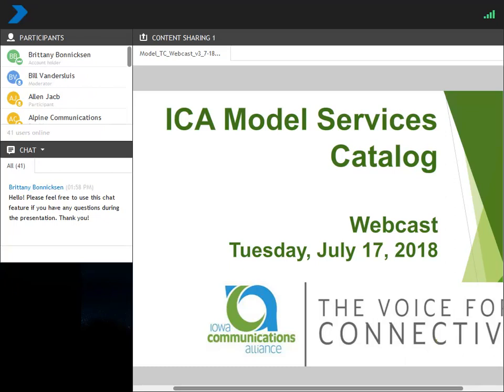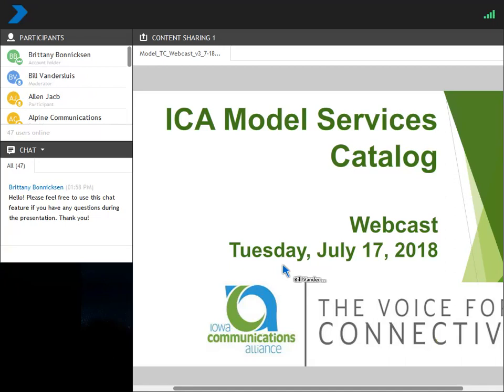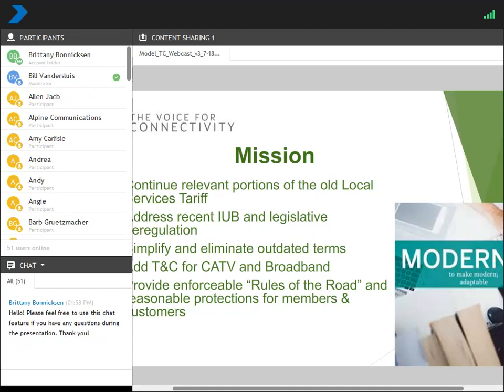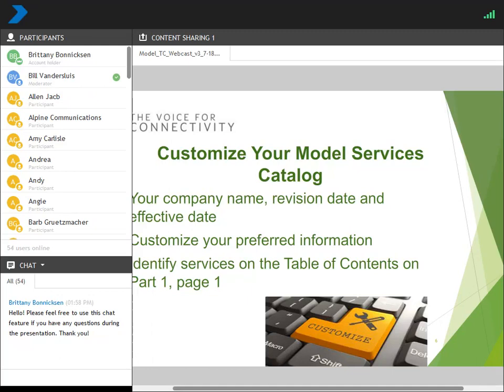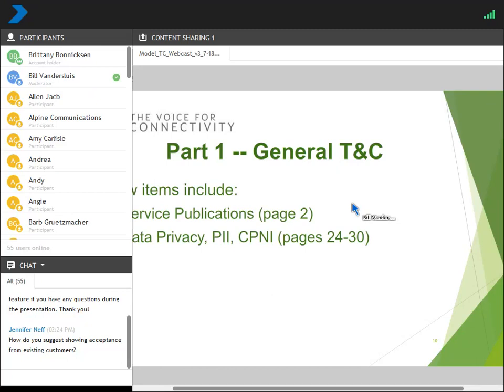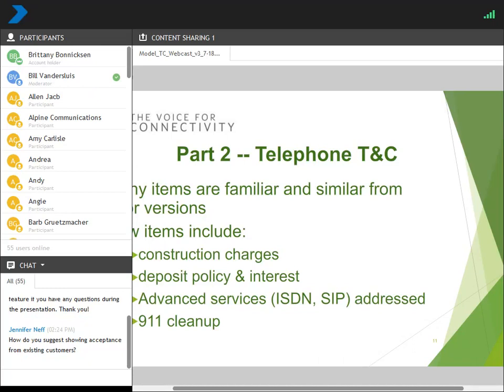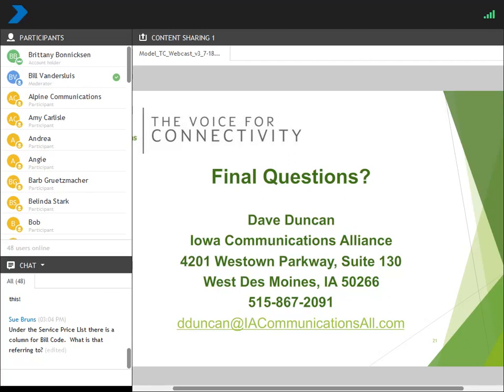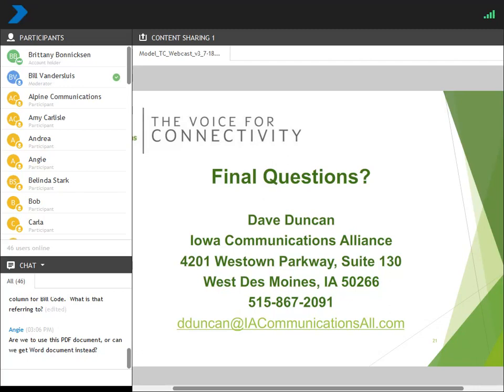ICA Model Services Catalog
Members of the ICA’s “Service Catalog Terms and Conditions” workgroup have completed the “ICA Model Services Catalog” which modernizes the document that was formerly the “ITA Model Local Services Tariff,” then was transitioned by many members to be re-badged as a Service Catalog when the IUB de-tariffed local services.